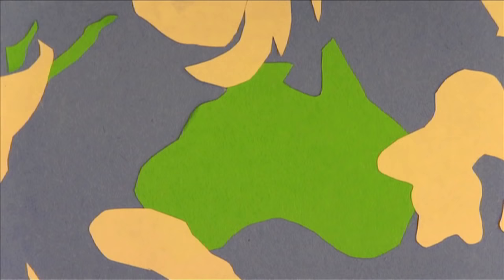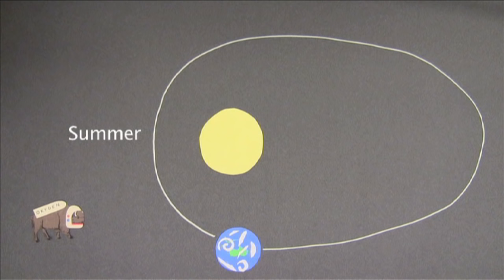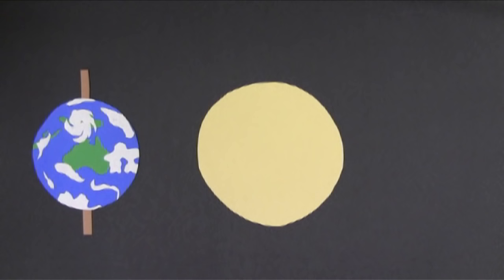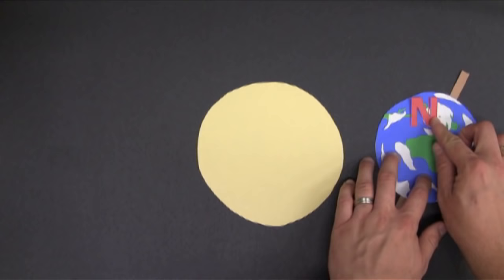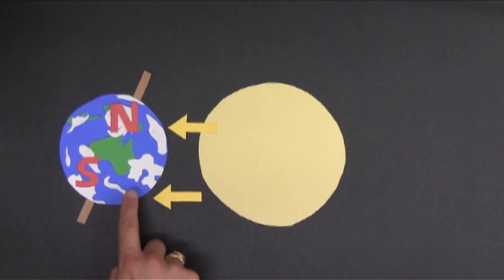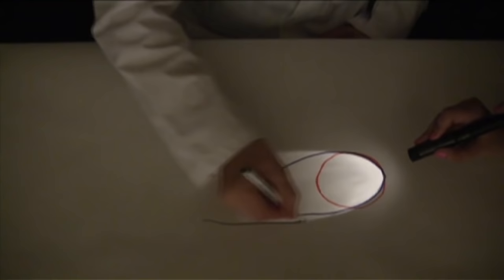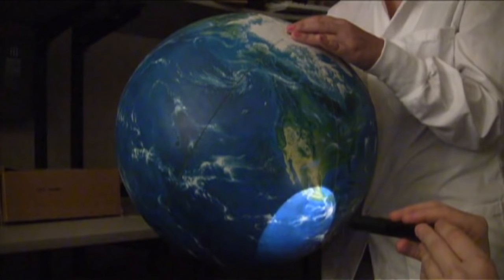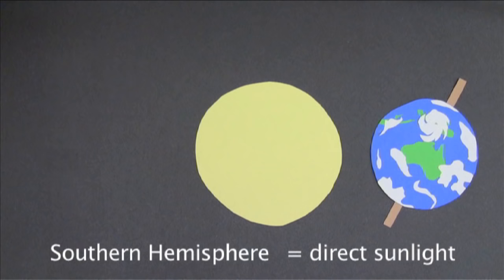Earth's Tilt 1: The Reason for the Seasons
How can it be summer in North America and winter in Australia at the same time?!